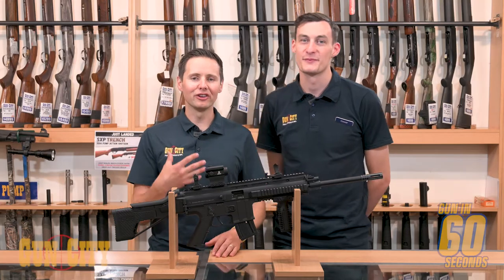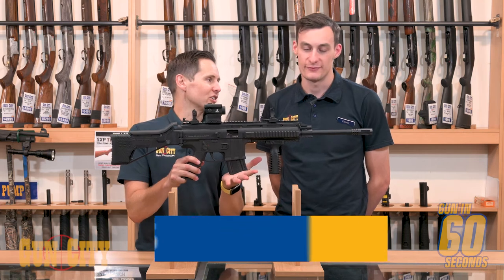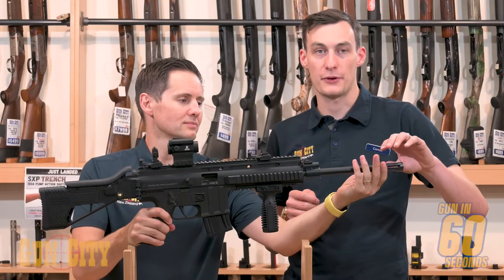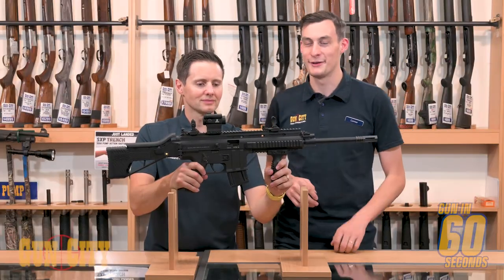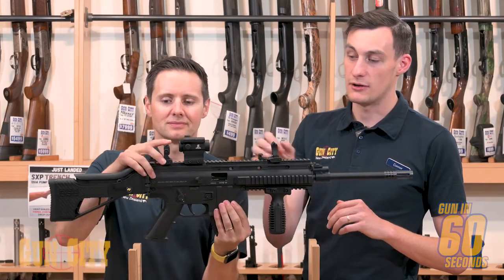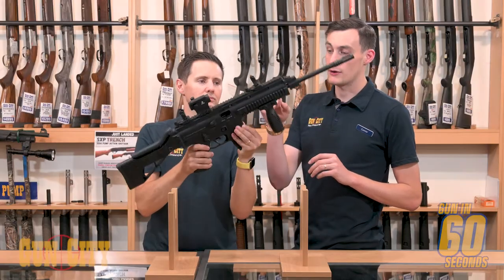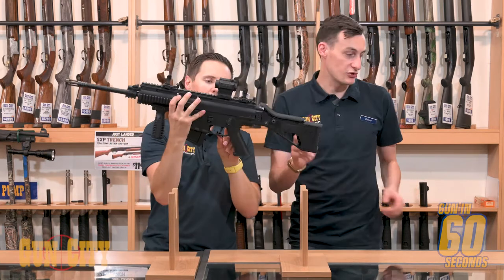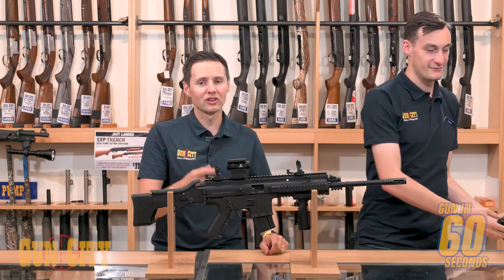GSG 15 - Gun in 60 Seconds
Welcome to Gun City! In this video, Ferg and Connor get their hands on the GSG 15.